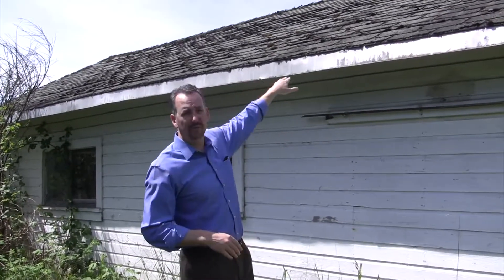Does Your Roof Smile or Frown? | Cory Brandt Group, RE/MAX Integrity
Cory Brandt has over 15 years experience as a Residential Realtor in Seattle and the Eastside (Bellevue, Redmond, Sammamish and Issaquah) and has helped hundreds of clients buy and sell homes.   He has a diverse background in real estate sales, engineering and property development, bringing a broad knowledge base to each real estate transaction.

To Find Your Next Home, call:

Cory R. Brandt
206-419-CORY (2679)
CoryBrandt.com